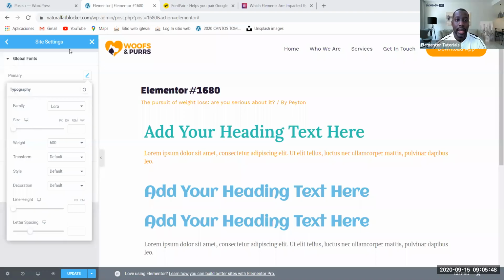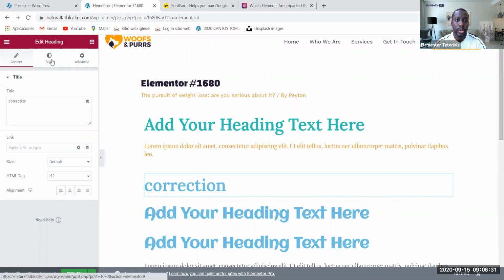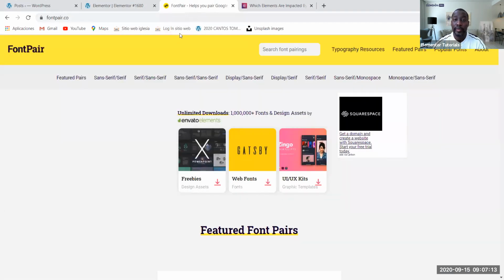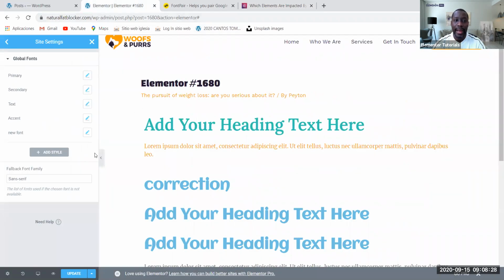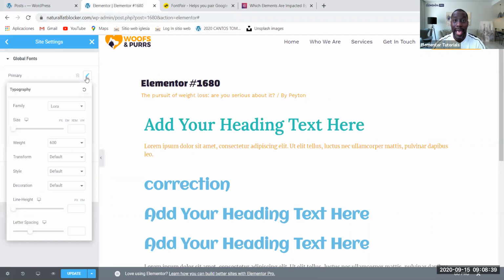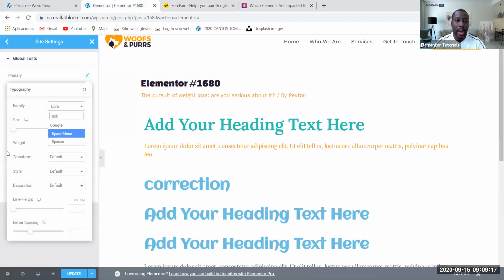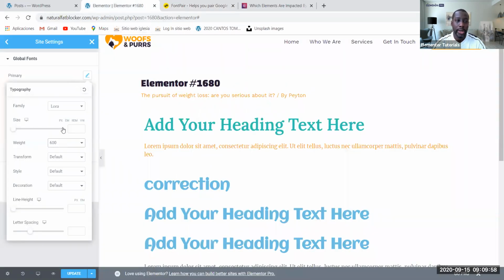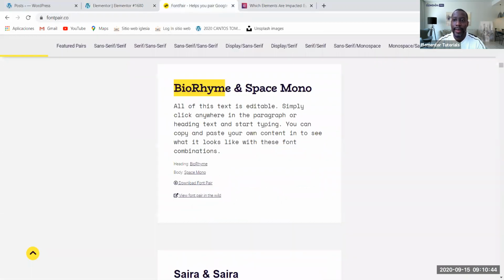Elementor Global Fonts 🆎 Finding Fonts That Match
Finding Elementor global fonts that work one with another is easy.

There is a site called where you can easily choose the fonts you like, and change them inside Elementor page builder.

Once you´re inside Elementor, select the Hamburger Menu on the top left corner, then Settings.

Now chose global fonts, from where you can change the fonts.